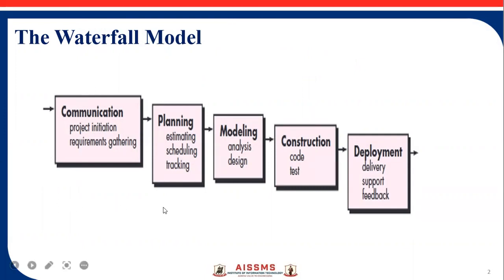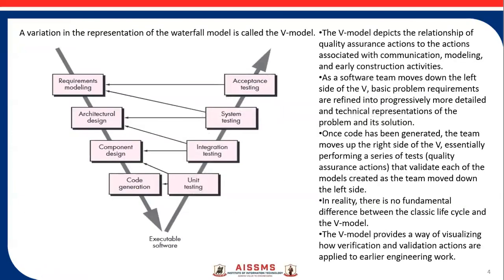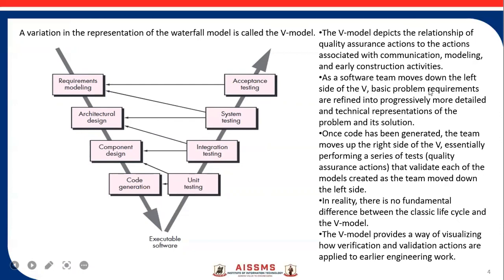Waterfall Model by Mrs Archana Burujwale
Waterfall Model working